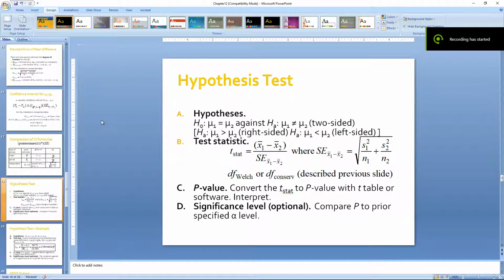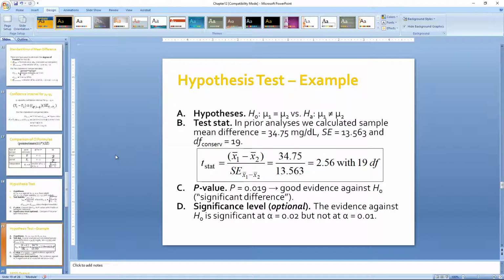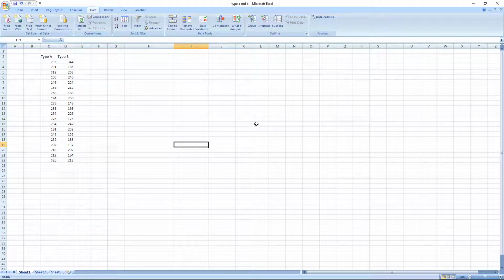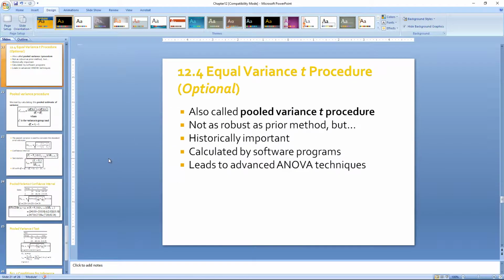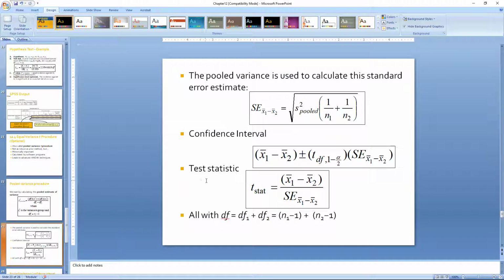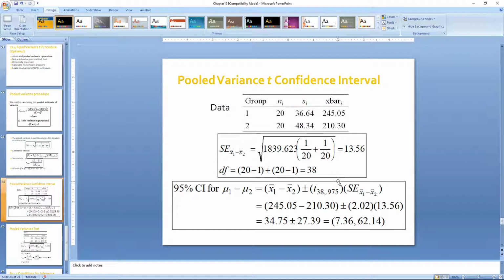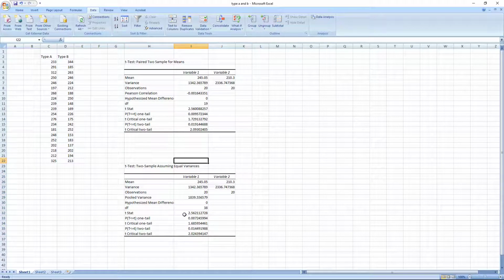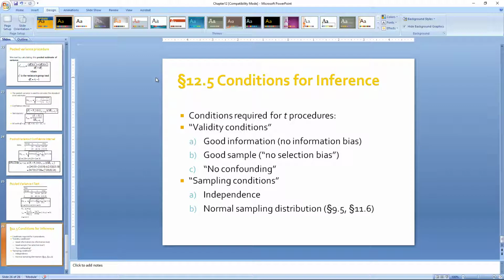Ch. 12 p2